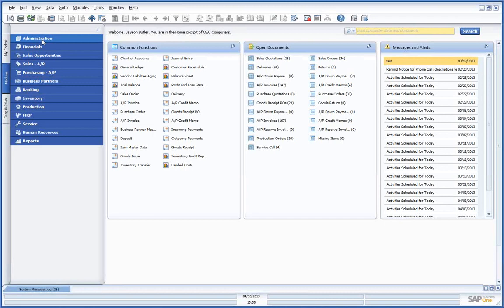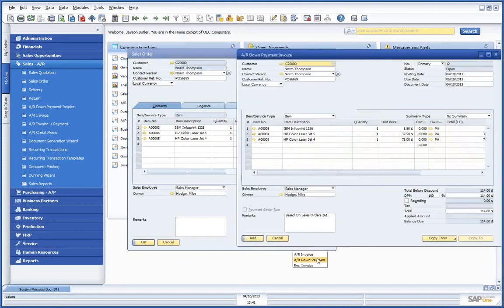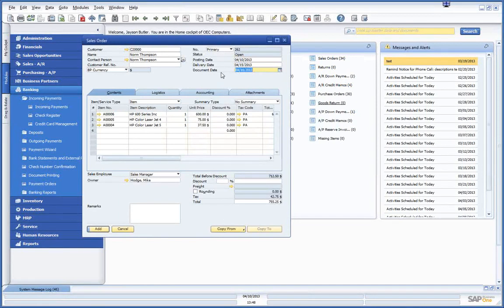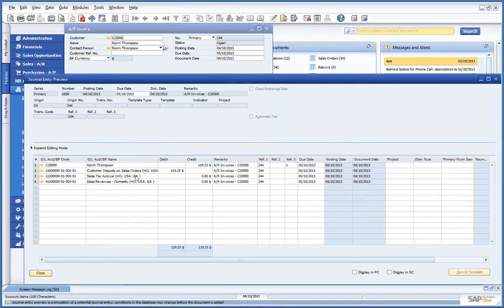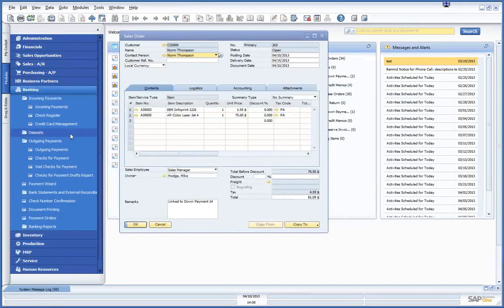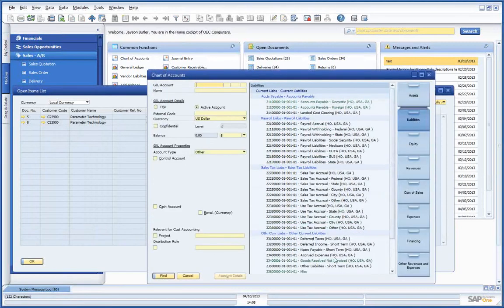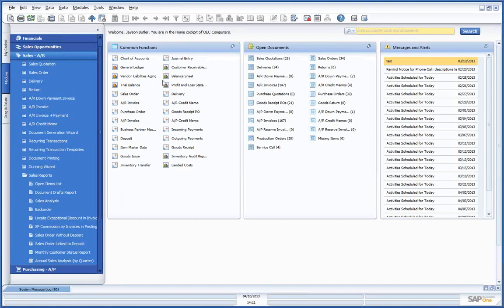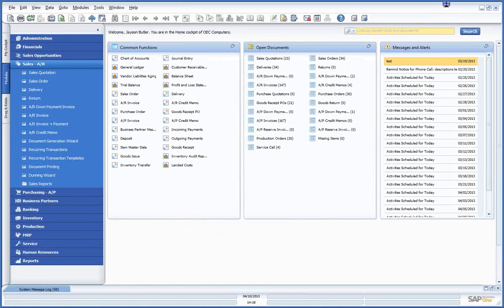SAP BUSINESS ONE PRE-PAYMENTS ON SALES ORDERS AND PURCHASE ORDERS.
In this demonstration you will see SAP Business One sales orders and purchase orders. How to do pre-payments on open sales orders and How to do pre-payments on your open purchase orders.
In this you will see the following features:
1. Incoming payments
2. charts of accounts
3. list of accounts
4. G/L account determination
5. Business Partner Master Data
6. Sales order
7. A/R down payment Invoice
8. Payment means
9. Delivery
10.  A/R invoice
11.  Down payment to draw
12.  Applied transactions
13.  Serial Number Selection
14.  Open items list
15.  List of items
16.  Journal Entry Preview
17.  Outgoing payments
18.  Applied Transactions
19.  Deposit on order
20.  Item master data
21.  A/R credit memo
22.  Purchase order
23.  A/P invoice